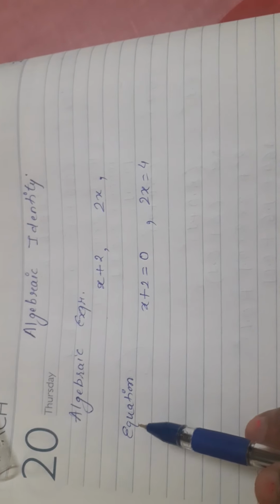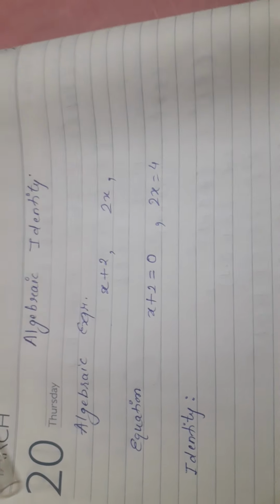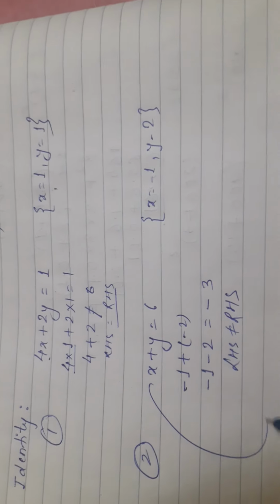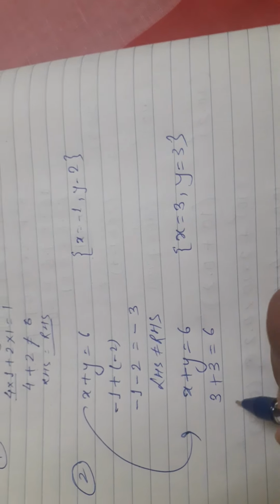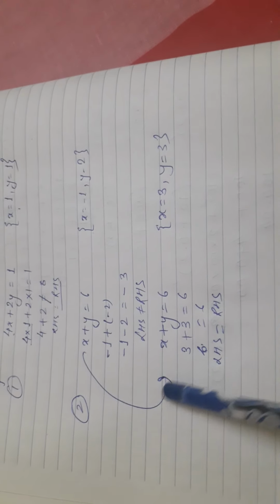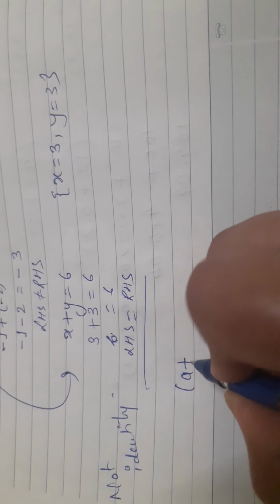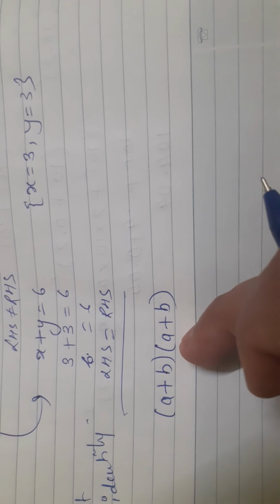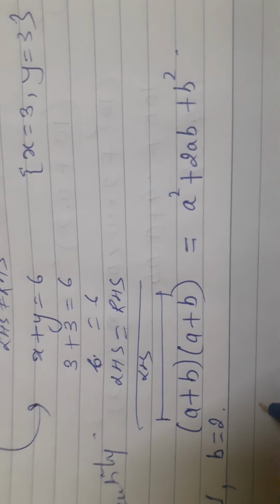Algebraic iden intro